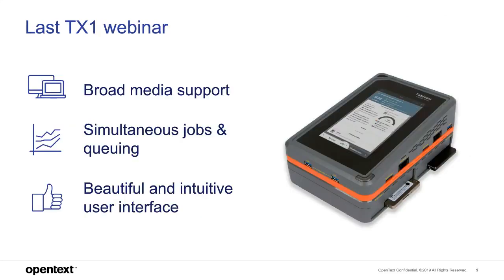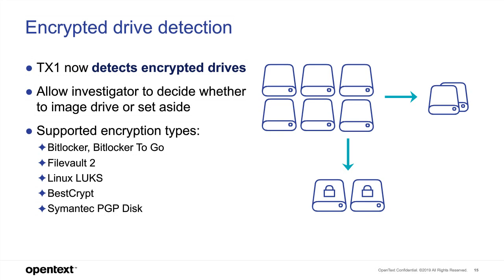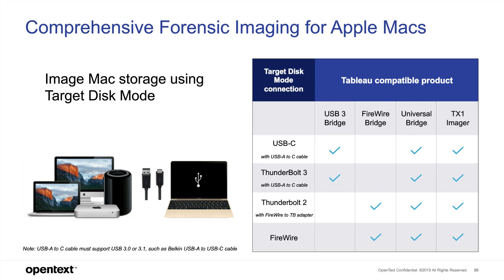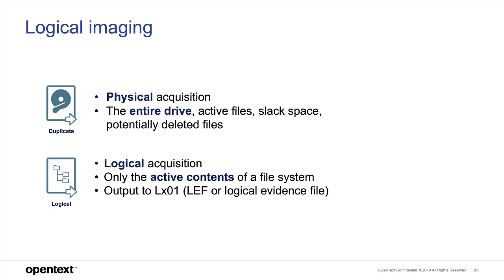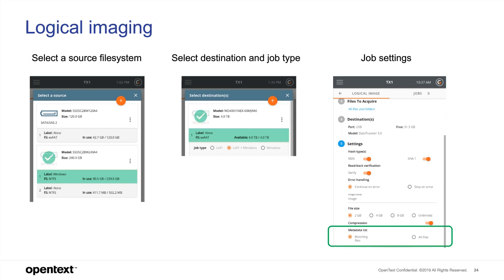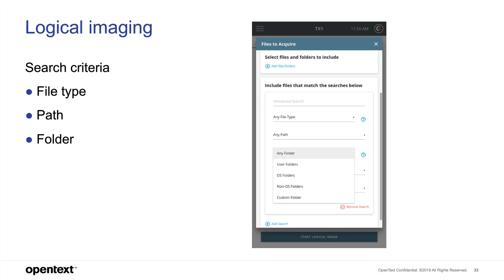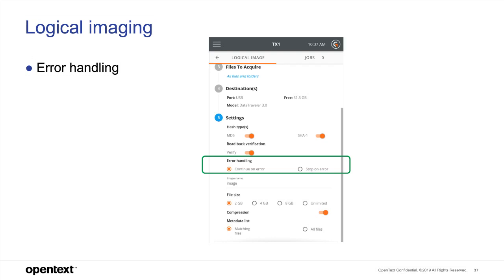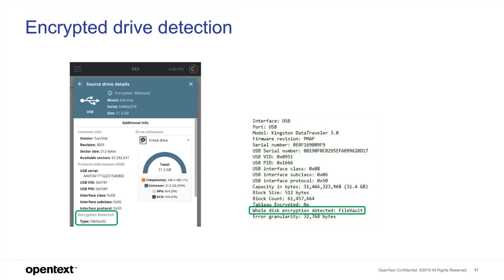Valuable New Features of the Tableau TX1 Forensic Imager